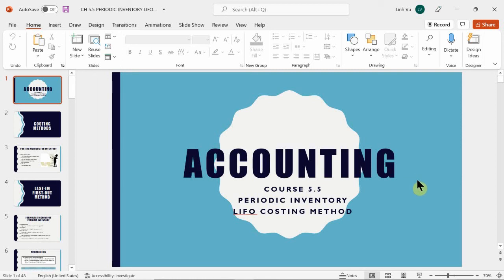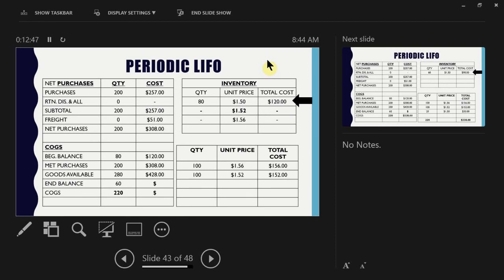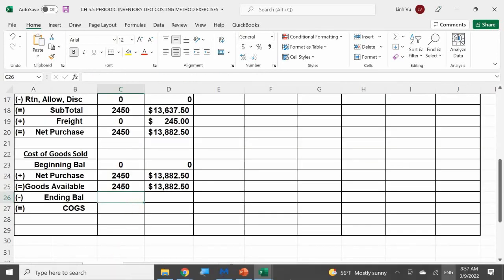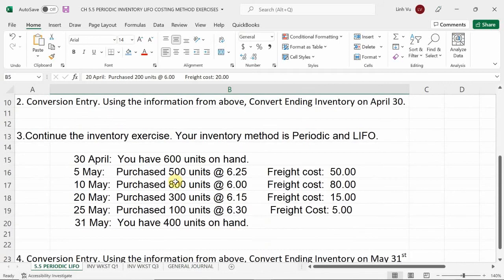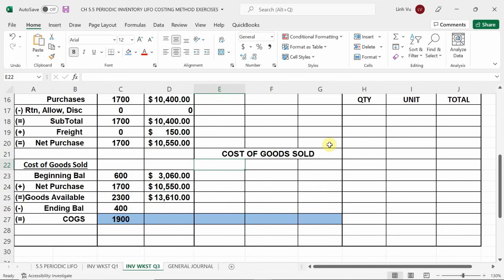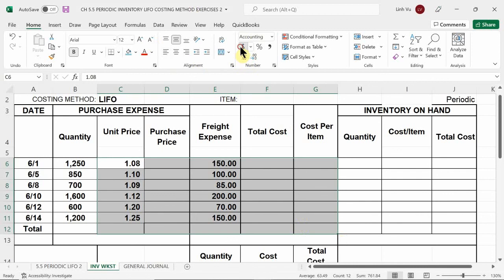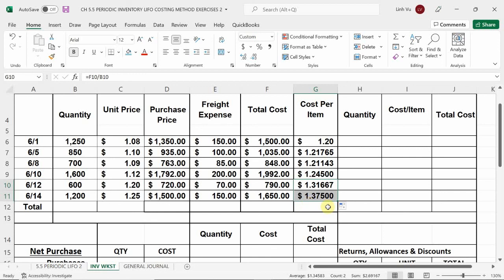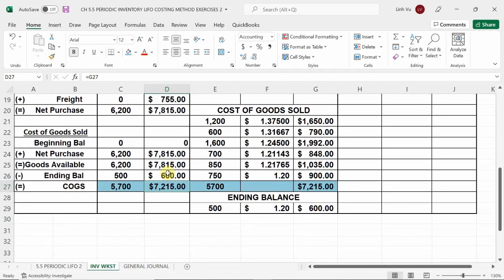AM ACCT 2.28 CH 5.5 PERIODIC LIFO